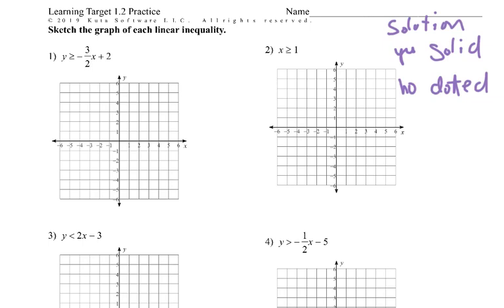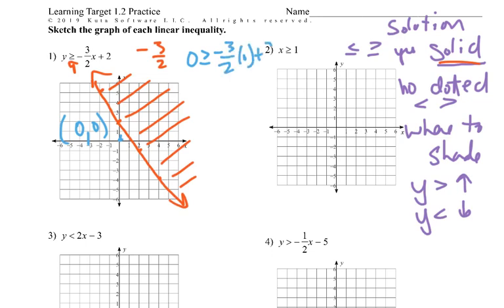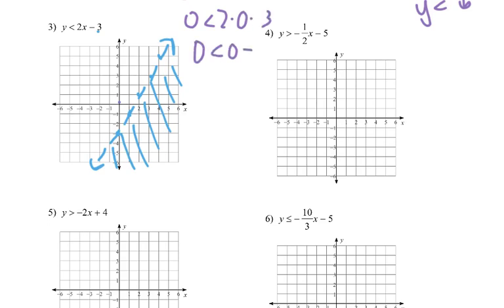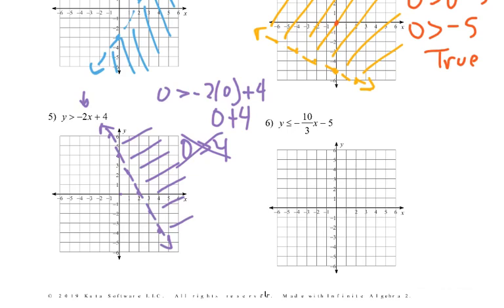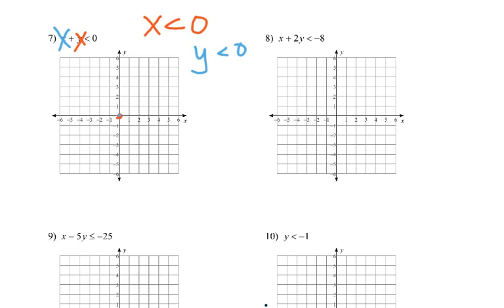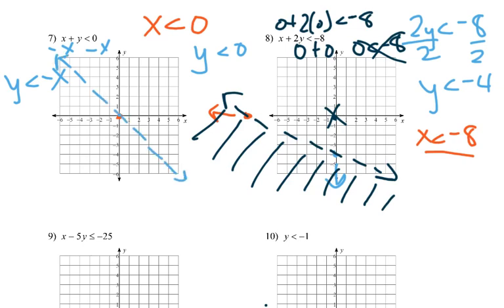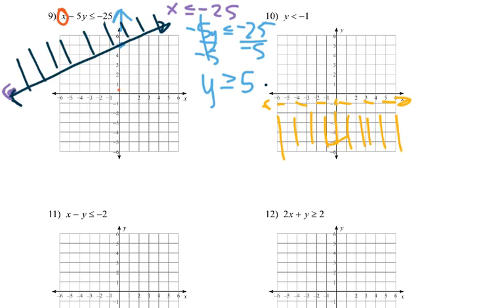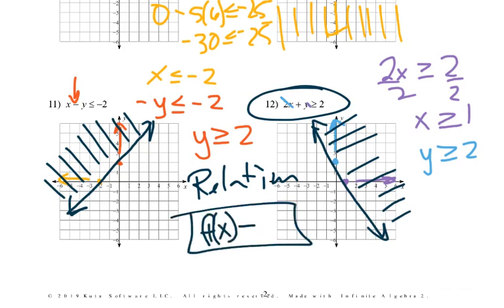Graphing Linear Inequalities & Systems Learning Target 1 2